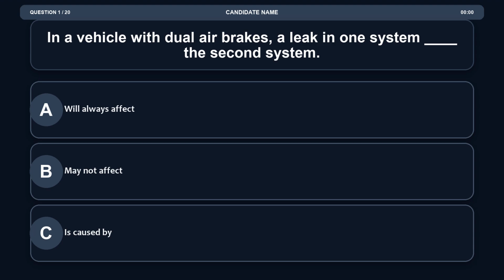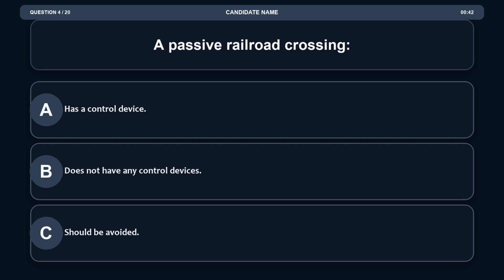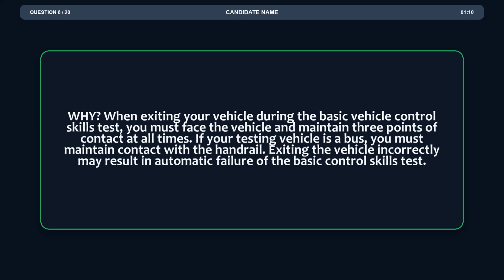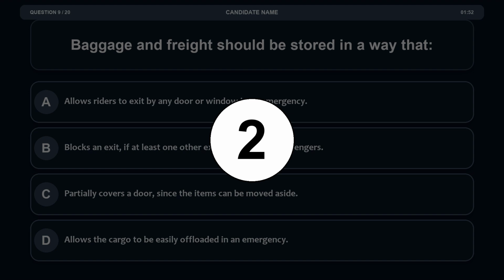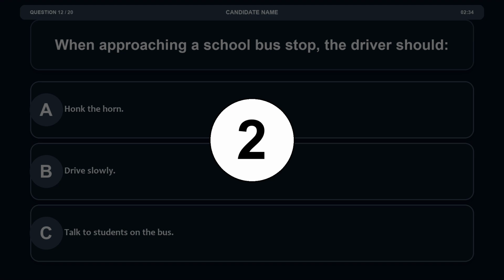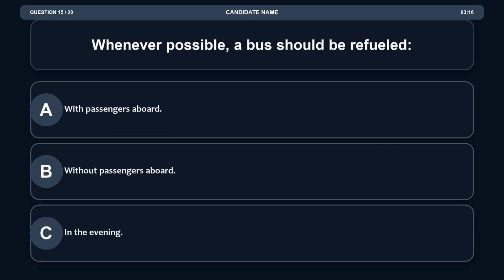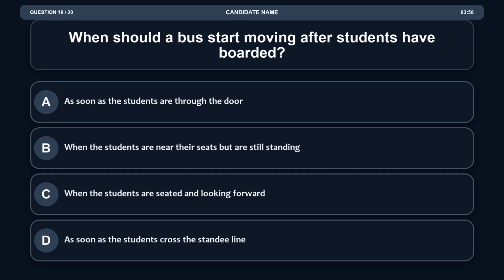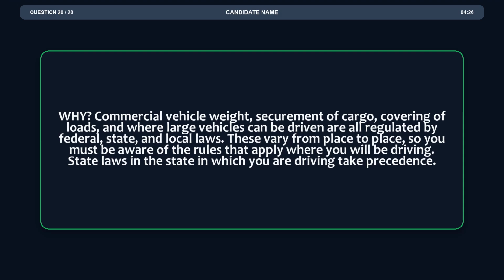2026 Mississippi DMV Bus Endorsement Test 2 20 Questions and Complete Answers: Pass Your Exam Today!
2026 Mississippi DMV Bus Endorsement Test 2 20 Questions and Complete Answers: Pass Your Exam Today!

Are you ready to easily pass the new 2026 Mississippi DMV bus endorsement test right now? Securing
your commercial driver credentials does not have to be an overwhelming process. The real secret to
passing your bus endorsement is preparing with the most accurate material available, and that is a
fact. This is exactly what you will discover right here in this incredibly helpful presentation! We
walk you right through exactly 20 essential questions covering what you must know about operating a
passenger bus safely. Student safety rules, thorough vehicle inspections, and proper crossing steps
are all fully featured. Along with the test questions, you will receive complete answers explained
plainly, allowing you to quickly grasp and remember these key concepts. Clear text on the screen is
designed to highlight every single answer for exceptionally easy reading on any device you choose.
Whether you are entirely new to driving passenger vehicles or simply refreshing your knowledge, the
clear walkthrough is designed for real people who just want results. We break down the complicated
manuals into bite-sized facts. There is absolutely no reason to struggle when you have these great
study methods right at your fingertips. If you find value in this content, please make sure you go
and watch the whole video so you do not miss a single critical point. It is also highly helpful if
Preparing for the Mississippi commercial driver exams can require plenty of serious dedication. The
bus endorsement test is essential if you want to operate large passenger vehicles with confidence.
By reviewing these exact 20 questions, you are getting the direct practice available to you today.
The detailed answers ensure you truly understand why an answer is correct, replacing guesswork with
factual confidence. You will find real success on testing day when you rely on proven material like
this. We take pride in creating resources that streamline the entire learning process. The readable
text displayed on the screen makes it super easy to follow along, so whether you are watching on a
desktop computer or your mobile phone, the experience is flawless. As a reminder, we offer related
help, services, and educational resources directly on our website, which you can reach at any time
tools that ensure you pass. Mastering bus endorsements is essential in the modern transit industry,
because it opens up numerous job opportunities. We have specifically designed this content to give
you a huge advantage. Passenger buses require advanced driving knowledge, and that is precisely why
we made sure to answer every test question in detail. So if you are serious about learning and also
retaining this information for the long term, we highly encourage you to watch the whole video now.
constantly changes, but preparing for the 2026 Mississippi DMV Bus Endorsement Test 2 is so simple!
We know passing this exam is important for you. The comprehensive details and rules we discuss will
allow you to become a better, safer driver overall. Please remember that all the information you do
need is contained directly in this helpful presentation. Thanks so much for being here with us now!